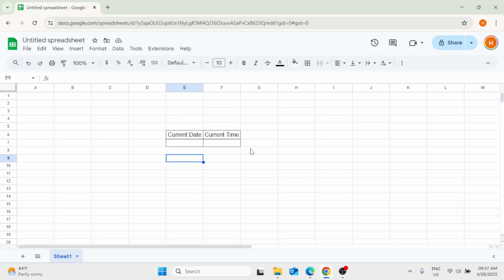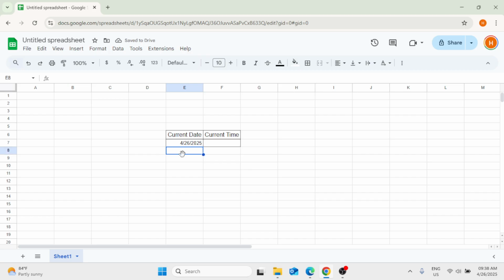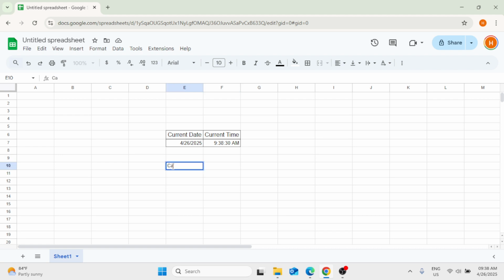How To Add The Current Date And Time In Google Sheets [EASY TUTORIAL]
Learn how to easily insert the current date and time in Google Sheets!
Use simple formulas like =NOW() and =TODAY() to auto-update timestamps.
Perfect for logs, timesheets, and real-time data tracking.
Watch now and add date and time effortlessly in just a few steps!